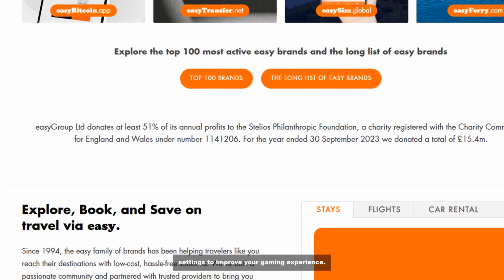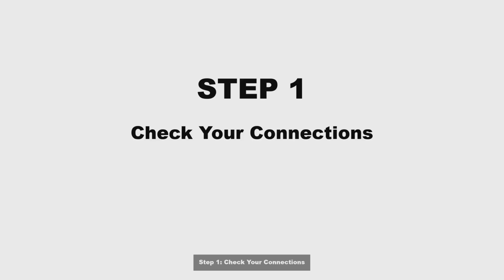How To Increase Xbox Series X Audio Desync 2025 (EASY GUIDE) (2026)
In this video, we will show you how to increase Xbox Series X audio desync in 2025 with our easy guide. If you're experiencing issues with audio lag or sync problems, this tutorial will provide you with simple solutions.